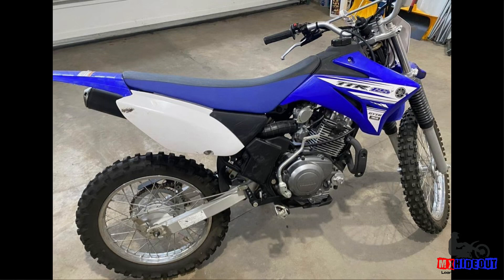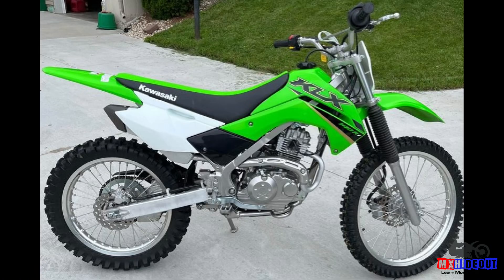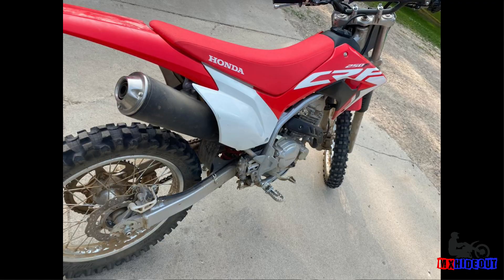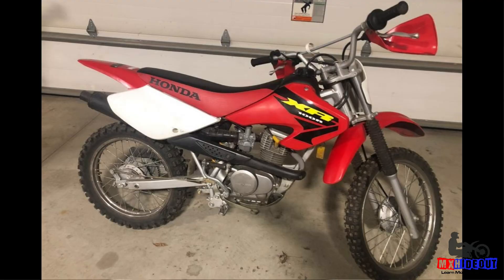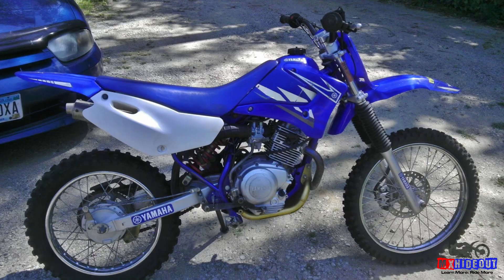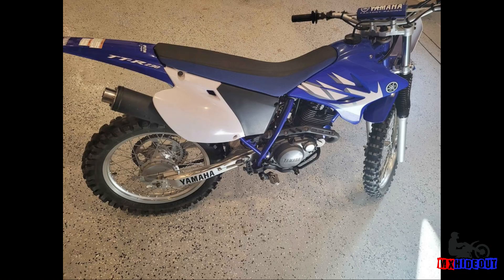Best 4 Stroke Dirt Bike For Beginners: Based On Your Size & Budget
Grab my Top 10 Best Cheap Used Dirt Bikes For Beginners Guide for FREE

Looking for the best 4 stroke dirt bike for beginners but not sure where to start? Whether you're new to dirt bikes or off-road, choosing your first dirt bike is extremely important when it comes to your enjoyment and safety.

In this video, I'll show you:
-3 new 4 stroke dirt bikes to buy for beginners
-3 best used dirt bikes for beginners that are cheap and reliable
-How to choose the right size based on your height

Other ways I can help you:
Choose & buy the RIGHT bike with confidence [Personalized consulting call with me (Kelley)]

Here's my article on the best dirt bikes for beginners so that you start riding safely: